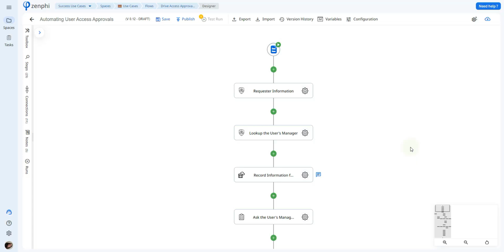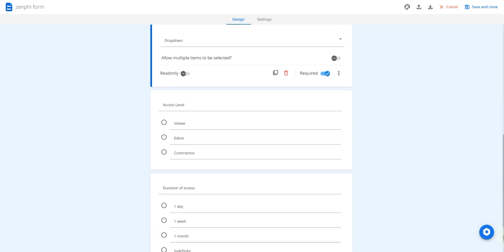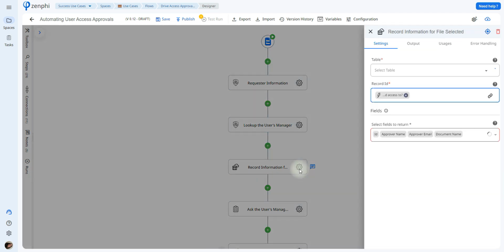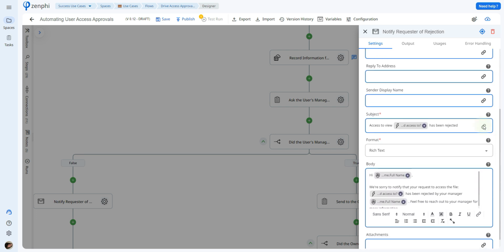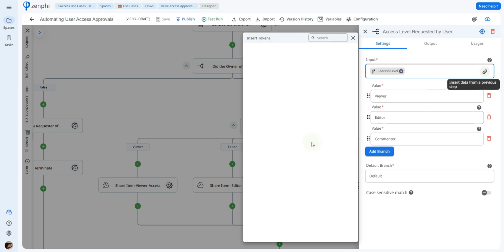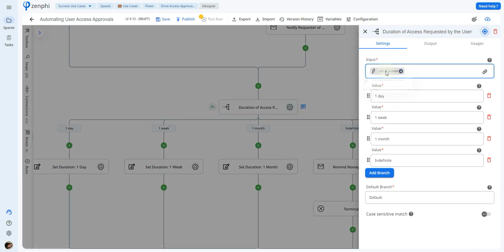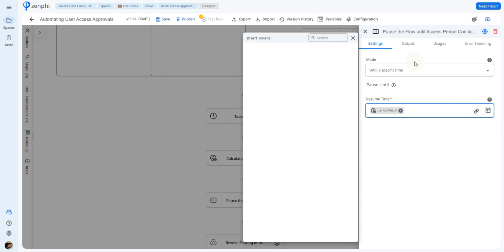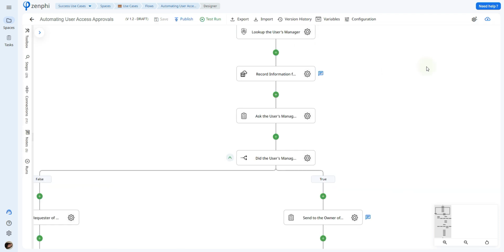Manage Users in Google Workspace in a Smart Way Automating User Access Approvals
Learn how to automate user access approvals in Google Workspace with this step-by-step guide! In this video, I'll demonstrate how to set up a flow where users can request access to specific Google Drive files for a designated period. The request is routed to both the user's manager and the file owner for approval. If approved, access is granted for the requested duration and automatically revoked afterward, ensuring secure and efficient file management.

Looking to streamline your processes further?